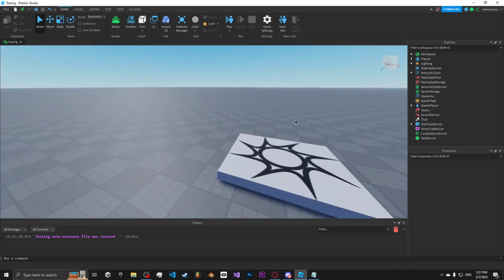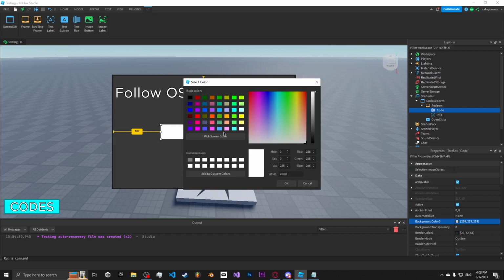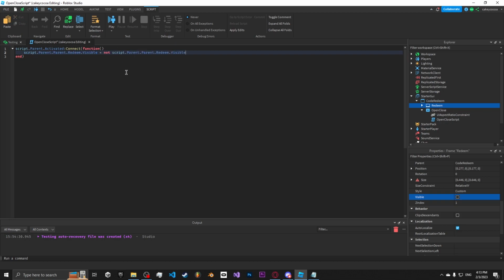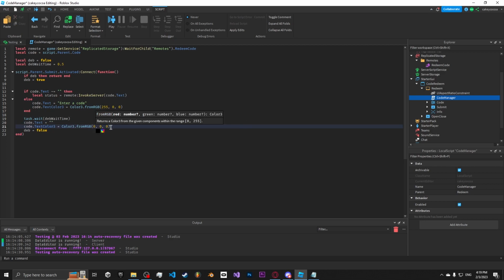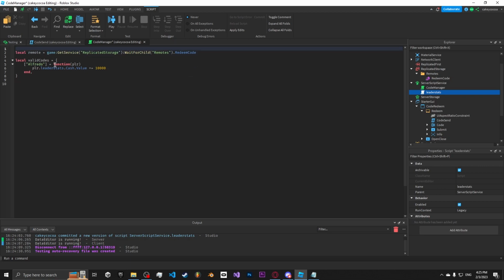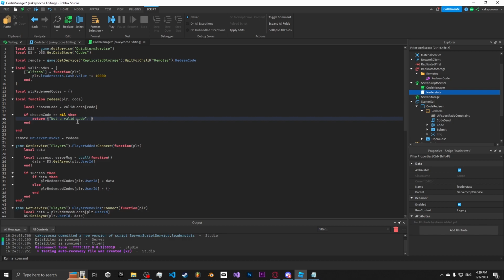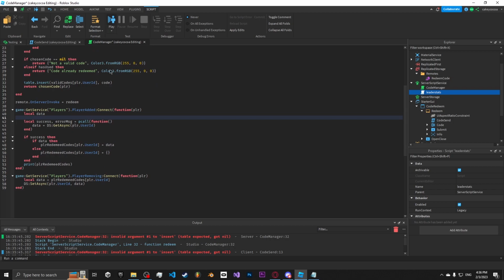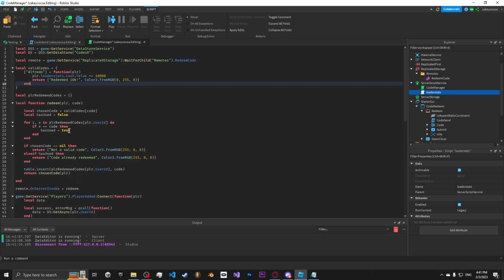Roblox How to Make a: Code Redeeming System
I've started experimenting with different thumbnail styles and this one in particular is "inspired" from GamerM8.

Time Stamps:
0:00 Intro
0:27 Making the GUI
10:05 Scripting GUI on and off toggle
11:22 Scripting the client side
17:58 Scripting the main script
38:12 Outro